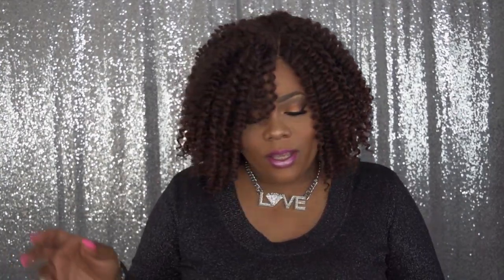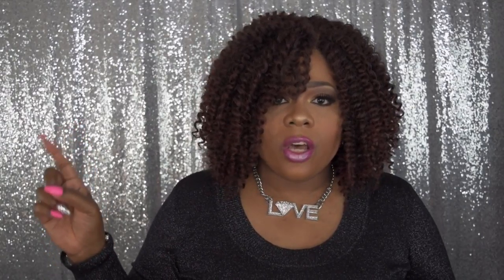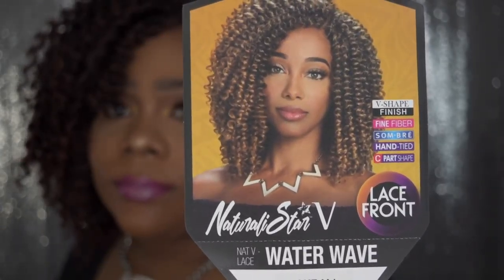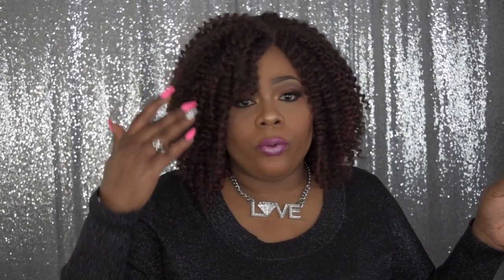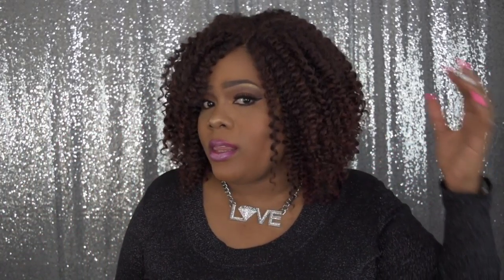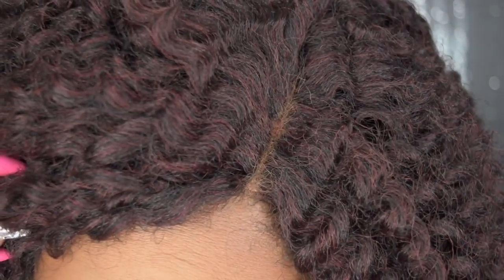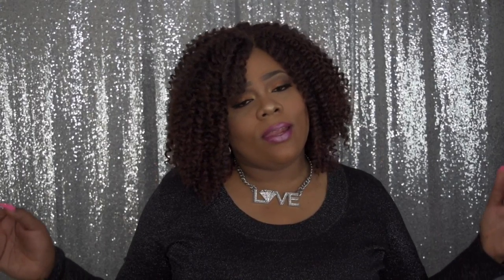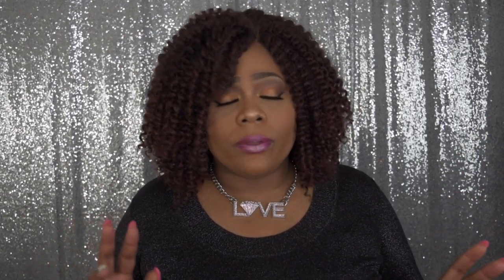UMMM...Zury we need to talk! 🤔 Zury Naturali Star V Water Wave Wig review | Ft. BlackHairspray.com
*This video is in no shade or disrespect to ZuryHollywood. I absolutely love the company hair/wigs and have reviewed several of them on my channel. I'm just pointing out the fact that I created this wig idea first. Video features stock card, close up, 360 view and my opinion.

Link to purchase: Zury Naturali Star V Lace Front Wig - Water Wave